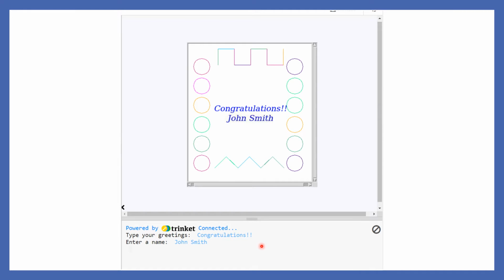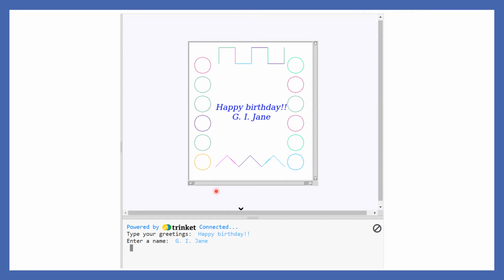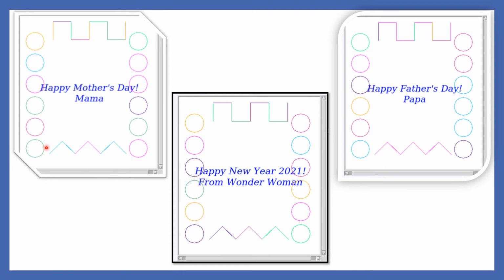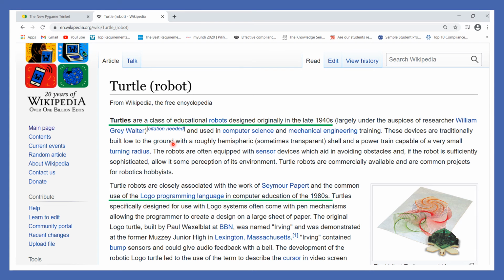Greeting Card Creator App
Here's the link to view more details about my online Python programming course